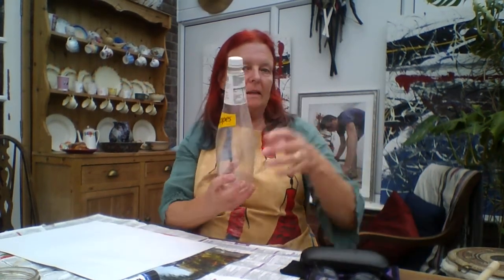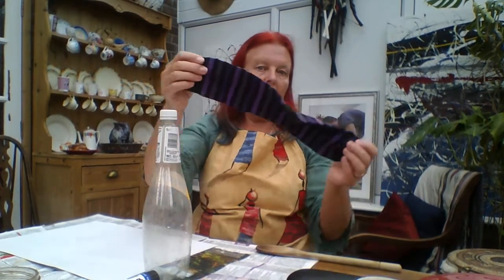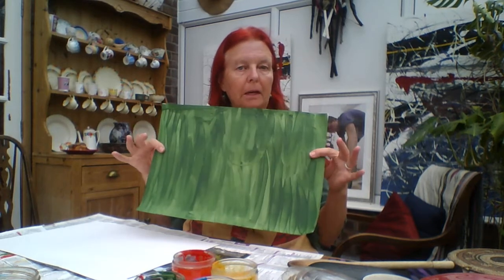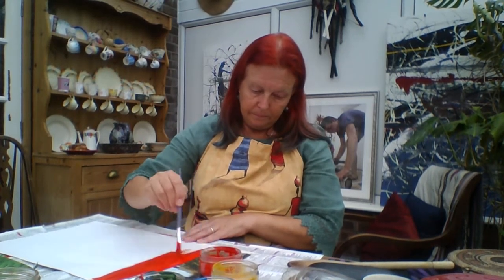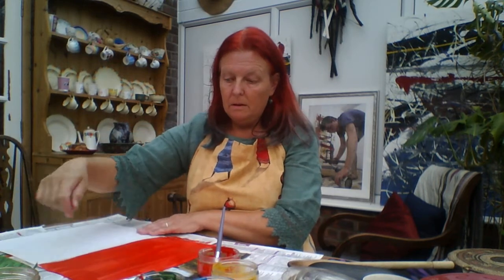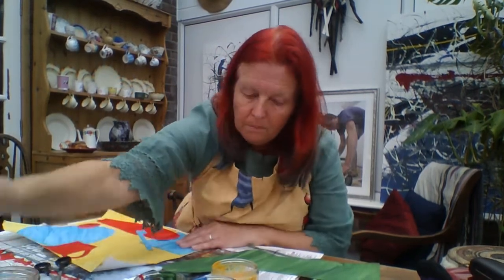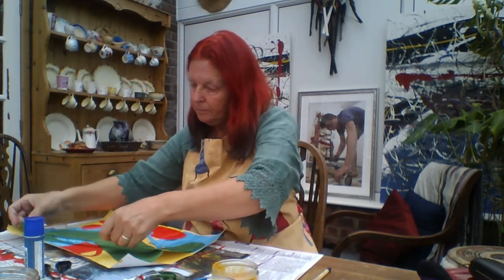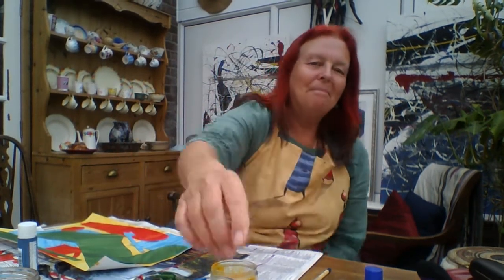Assist Trust - Colour Shapes painting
Poppy has another fantastic project for you to join with at home, part 2 coming soon!